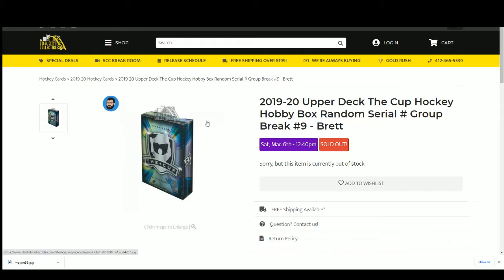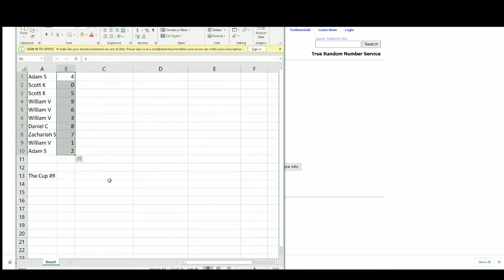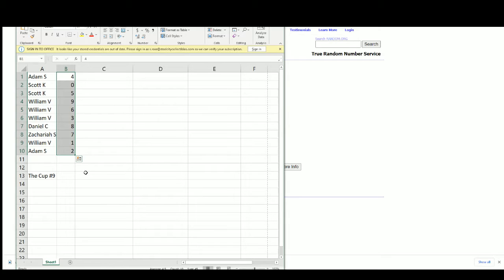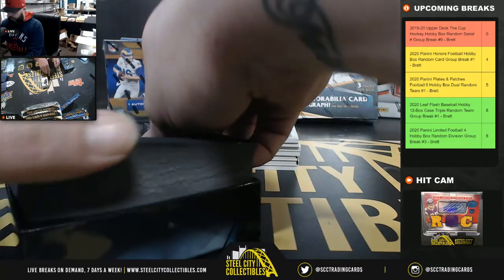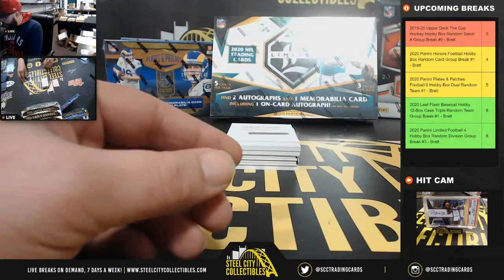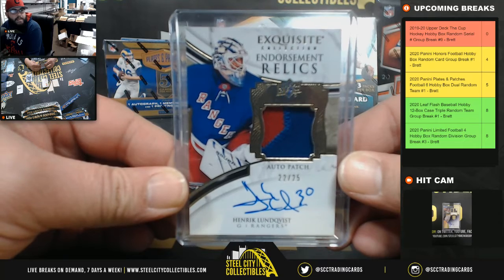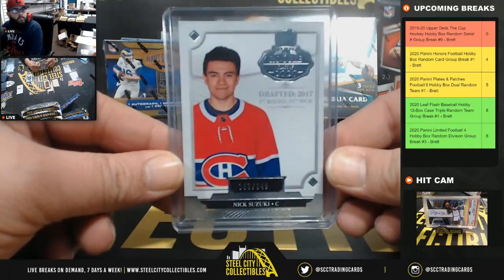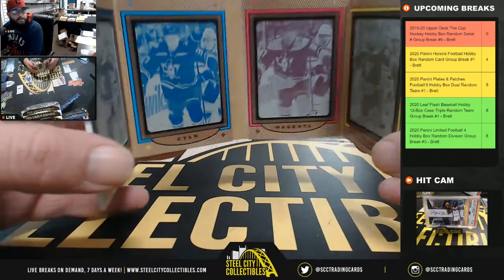2019-20 Upper Deck The Cup Hockey Hobby Box Random Serial # Group Break #9 - Brett